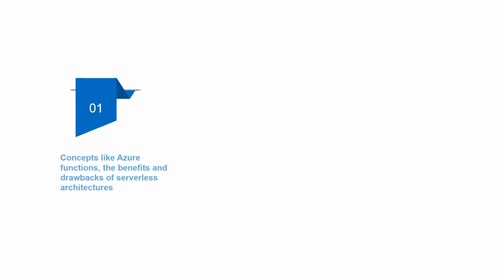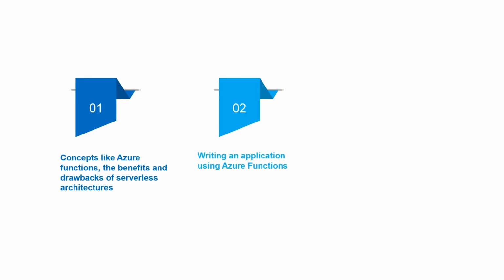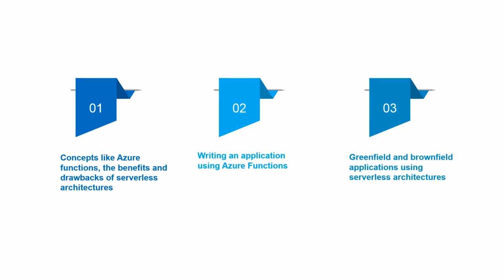Beginning Serverless Architectures with Azure: Course Summary| Packtpub.com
This video tutorial has been taken from Beginning Serverless Architectures with Azure. You can learn more and buy the full video course